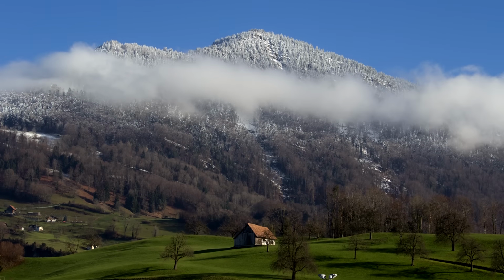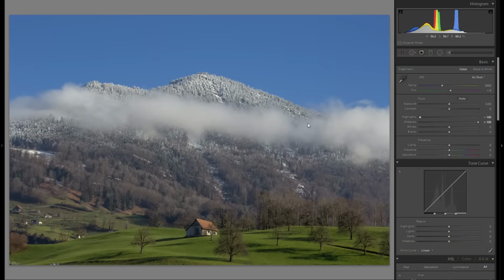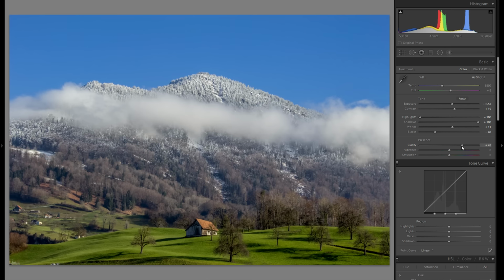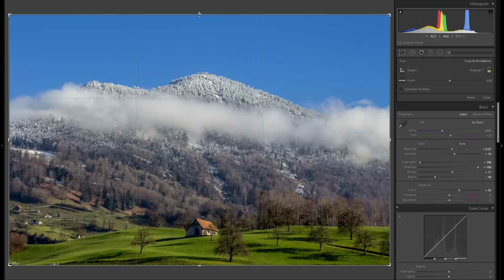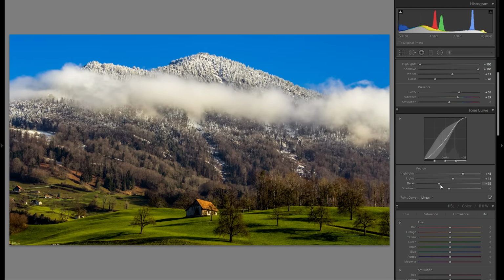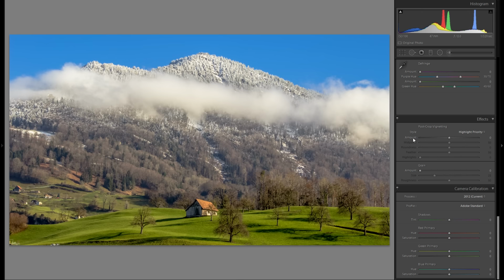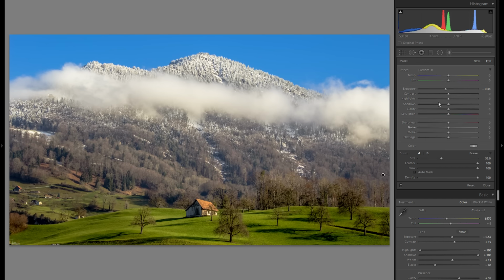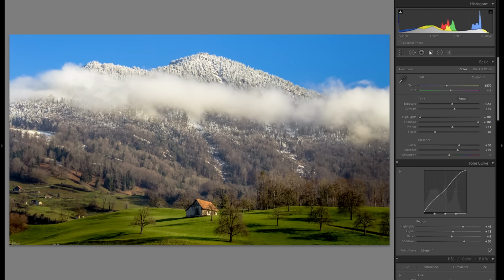Landscape Photo Editing From The RAW File! - Lightroom 5min Quick Edit #029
SmugMug offers beautiful templates, 100% customization, excellent 24/7 customer support unlimited storage on all plans and even the ability to sell prints & digital downloads! All of that without any coding knowledge required, from as low as 3 dollars a month! to get your 14 day free trial & 15% off any subscription, if you then decide to go for one.

Are you watching this video while constantly checking back and forth between different black friday deals online so you won't miss any camera gear on sale? ... I knew you were!...Good Luck!